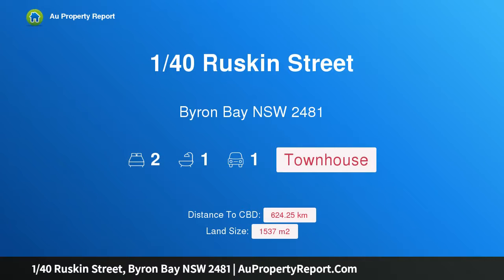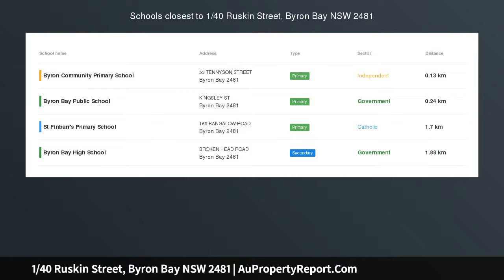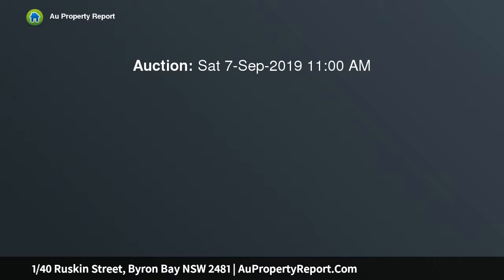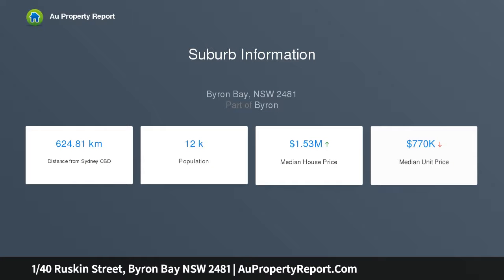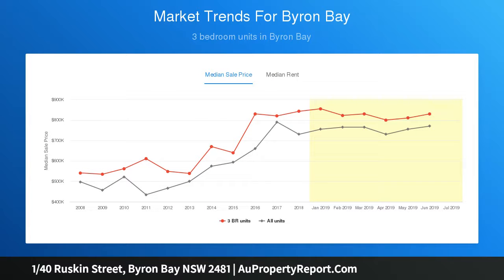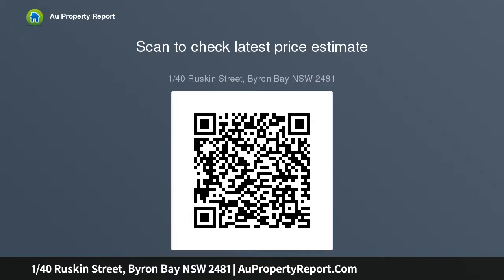1/40 Ruskin Street, Byron Bay NSW 2481 | AuPropertyReport.Com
1/40 Ruskin Street, Byron Bay NSW 2481
Property Type: townhouse
Bedrooms: 2
Bathrooms: 2
Car Space: 1
Revitalised beach haven at prized in town address